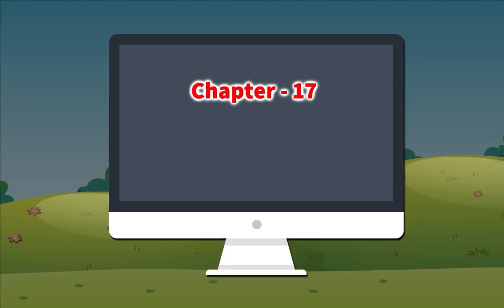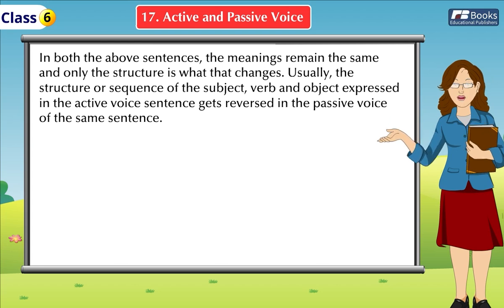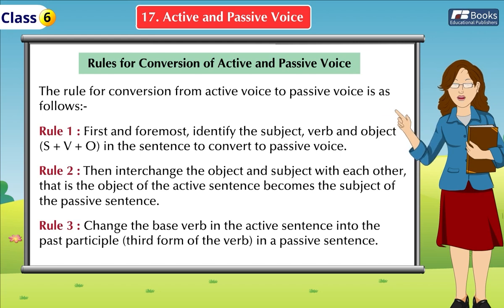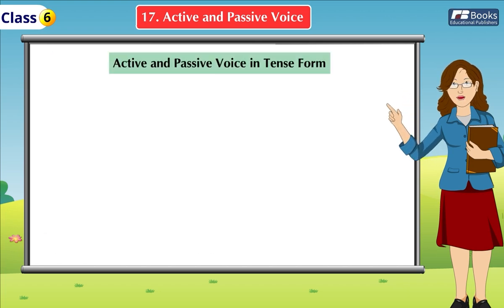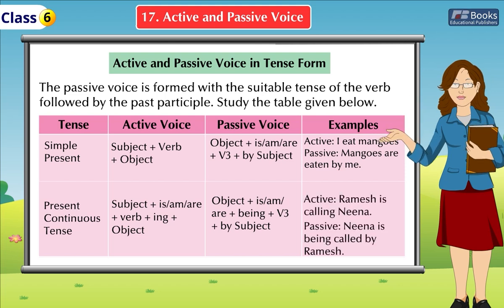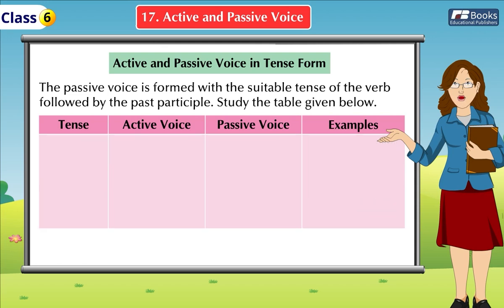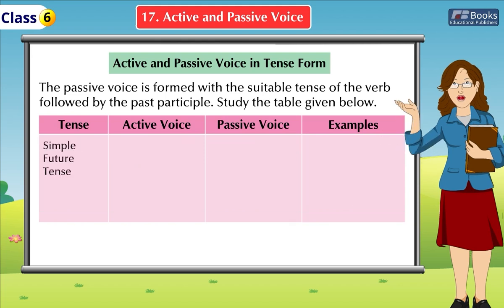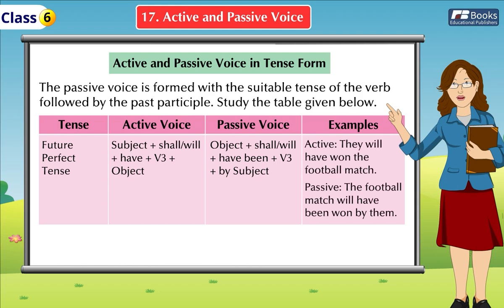Ch 17 Active And Passive Voice